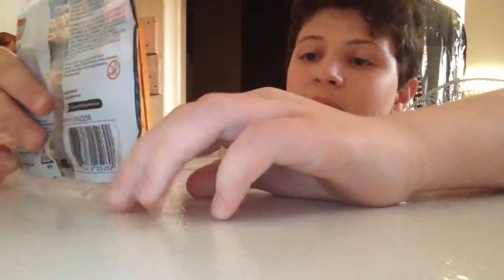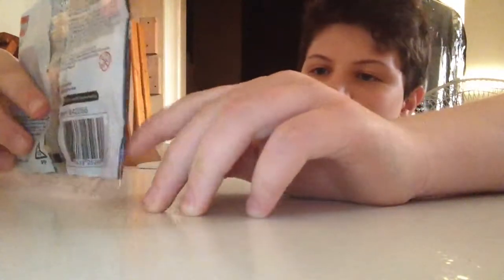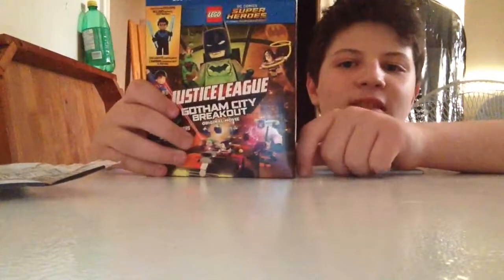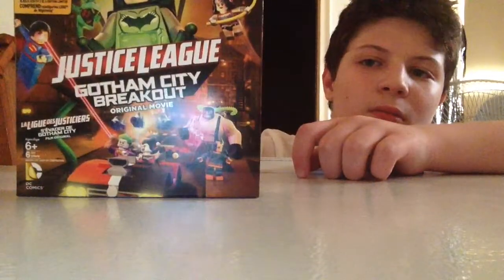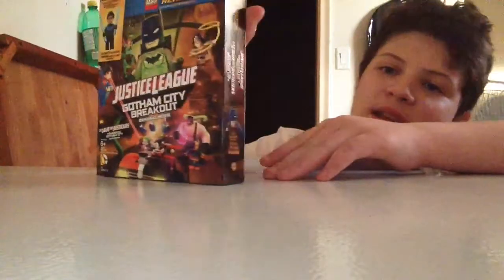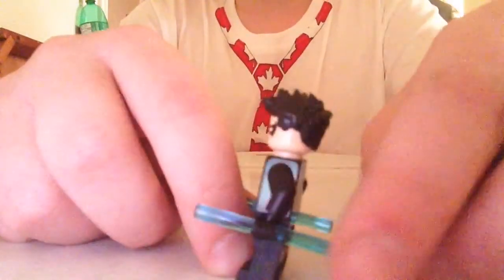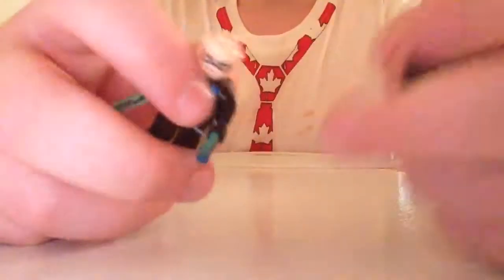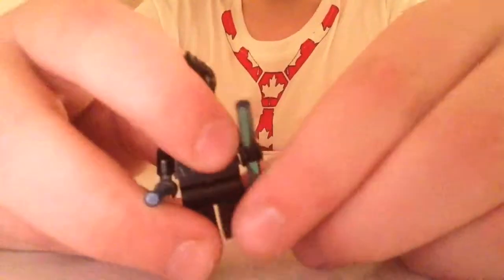Lego batman Nighwing unboxing